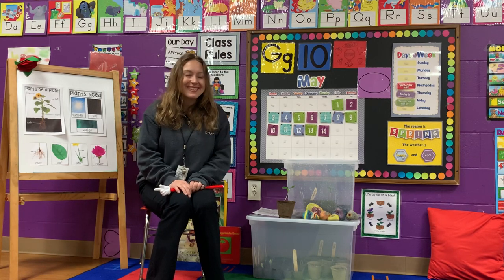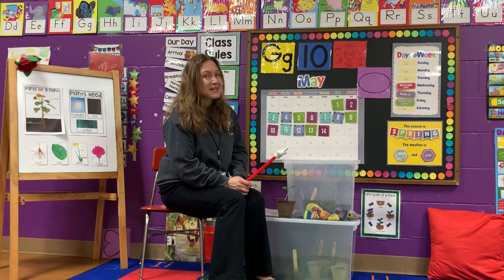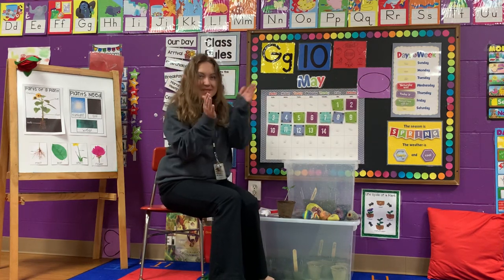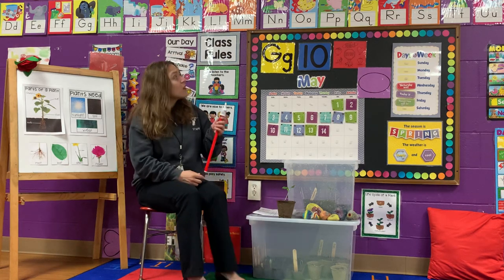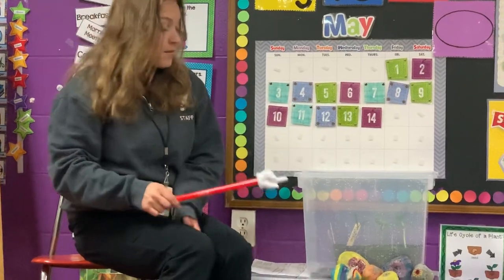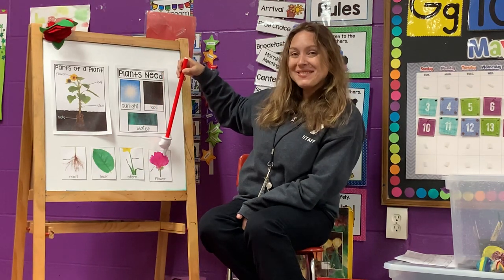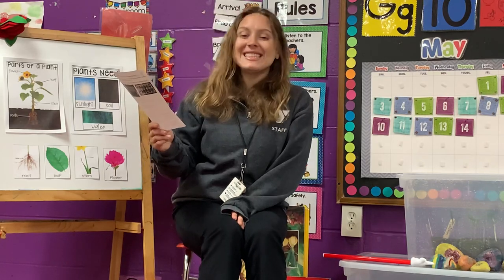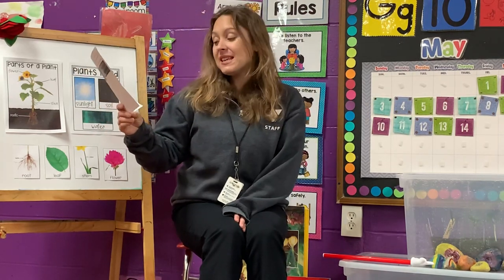My Y Family: Circle and Song Time 5B